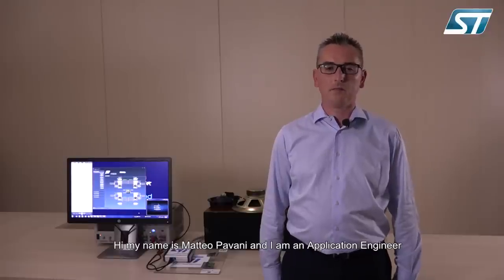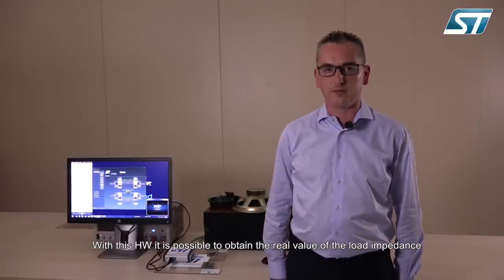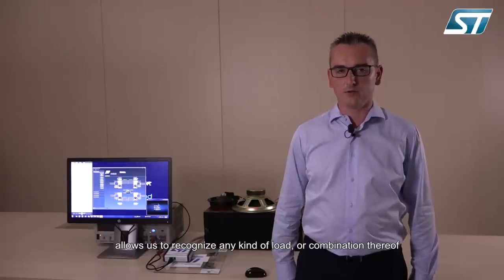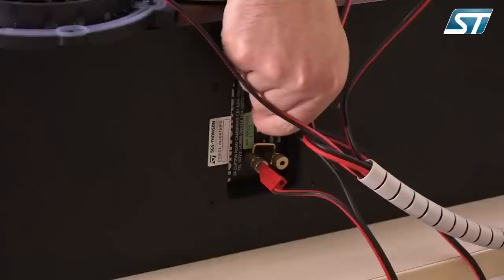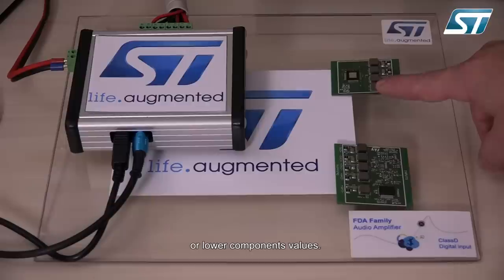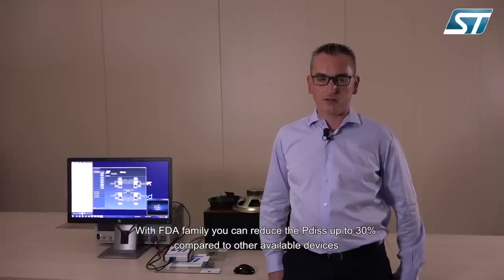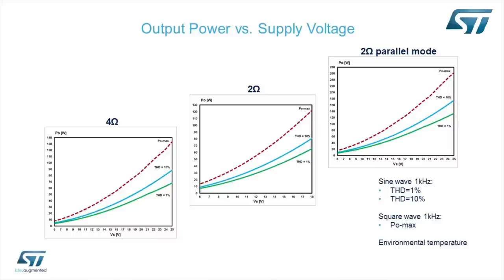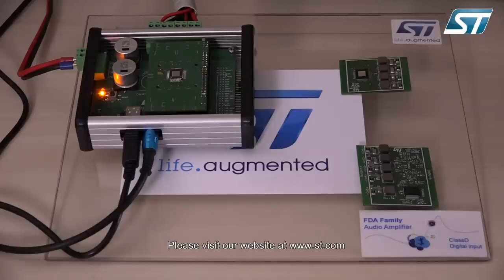FDA801 2nd generation fully digital amplifier - application benefits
Check out the second video of a short series introducing the application advantages of ST second generation fully digital amplifier, FDA801.

Also, if you have any detailed technical questions, please check out our community site where you can meet other makers/companies and ST FAEs

FDA801 is a new BCD technology quad BRIDGE class D amplifier, specially intended for automotive applications.

Thanks to the technology used, it is possible to integrate a high performance D/A converter together with powerful MOSFET outputs in class D, to get an outstanding efficiency compared with the standard class AB.

The integrated D/A converter allows to reach outstanding performances (110 dB S/N ratio with 108 dB of dynamic range). The feedback loop includes the output L-C low-pass filter, allowing superior frequency response linearity and lower distortion independently from the inductor and capacitor quality.